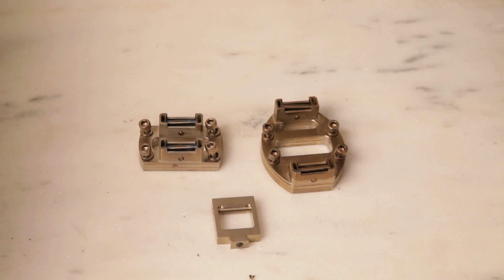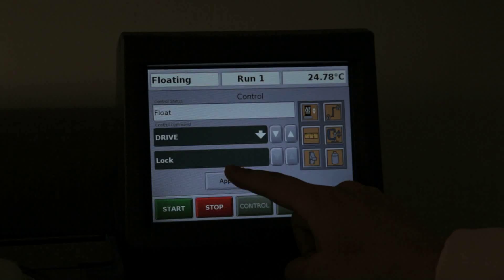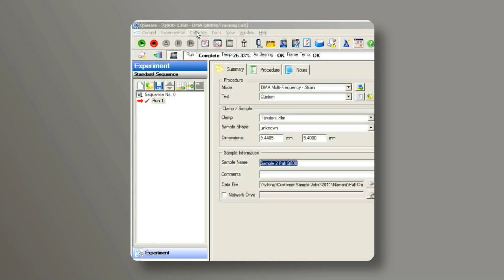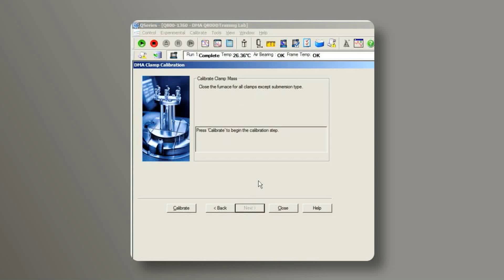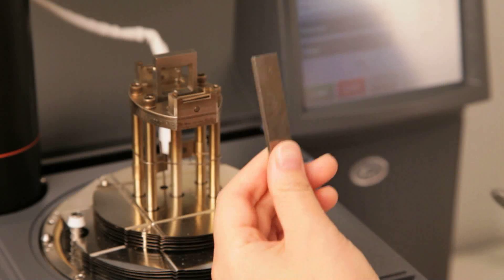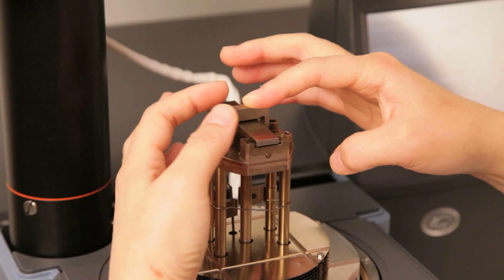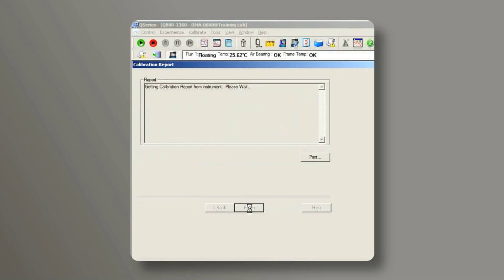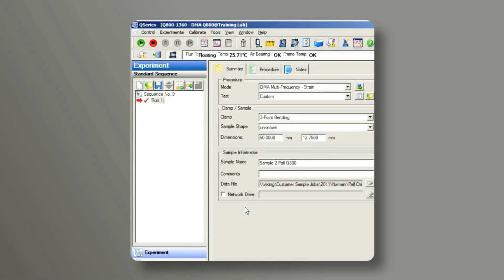Low Friction Three Point Bending Clamp Calibration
A TA Tech Tip on how to calibrate the Three Point Bending Clamp.